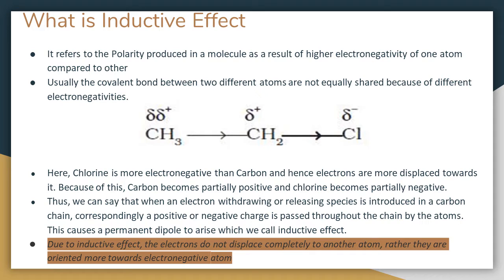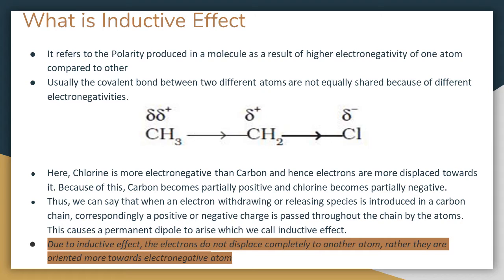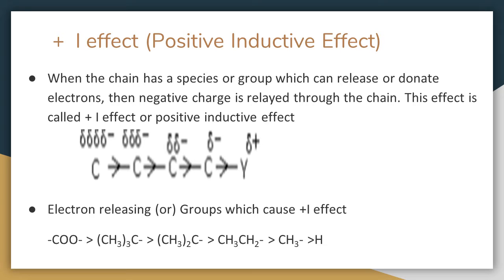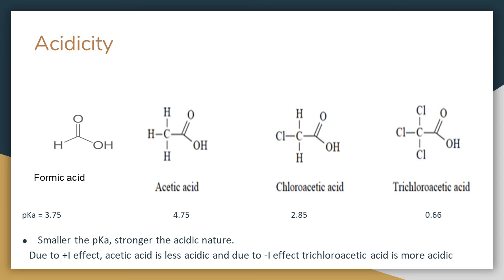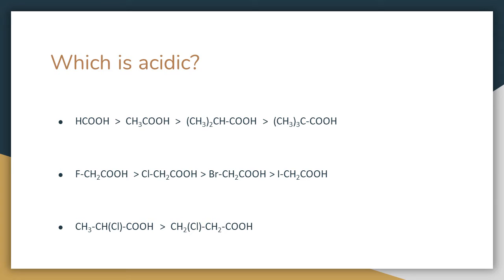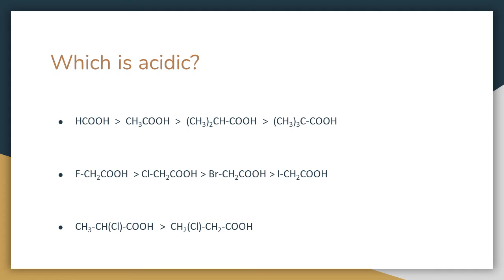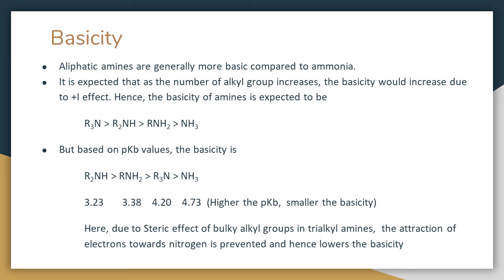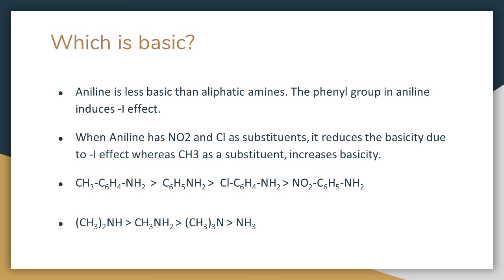Inductive Effect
This Video explains about inductive effect and its effect on acidity and basicity.